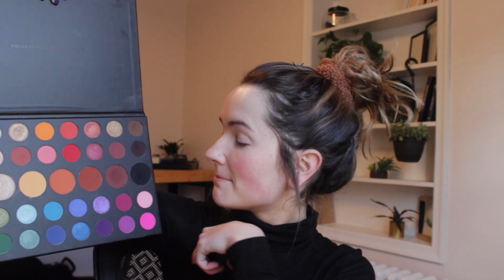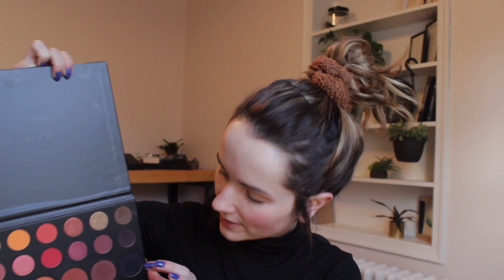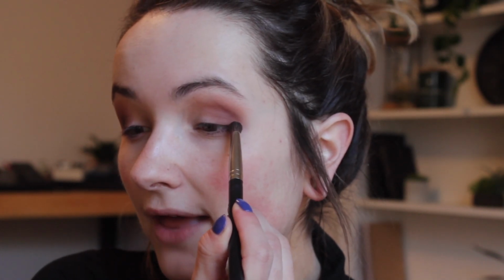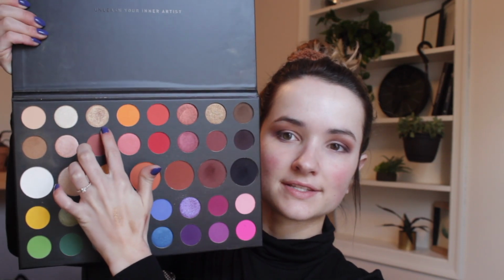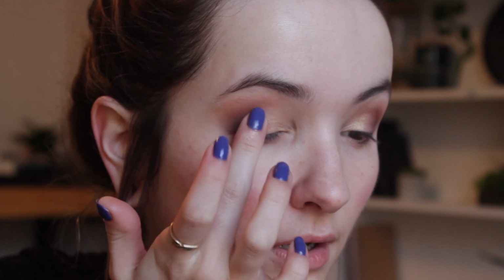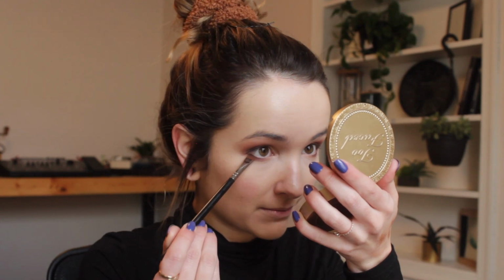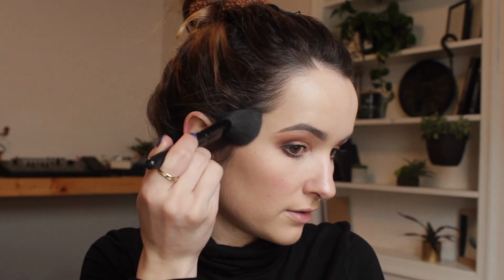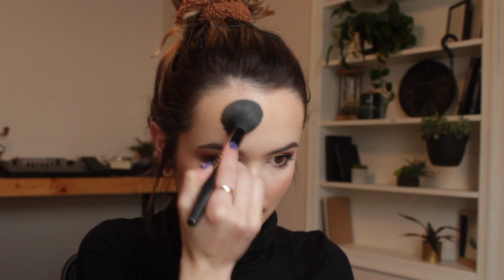WARM TONES MAKEUP TUTORIAL FOR CHRISTMAS